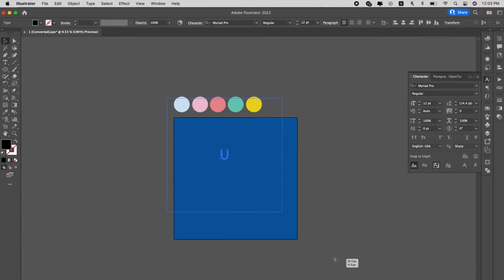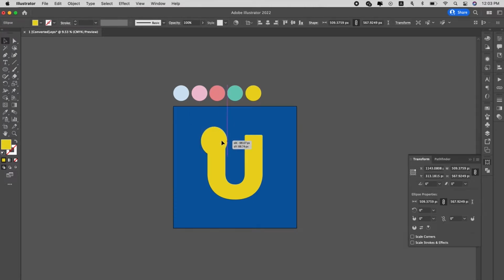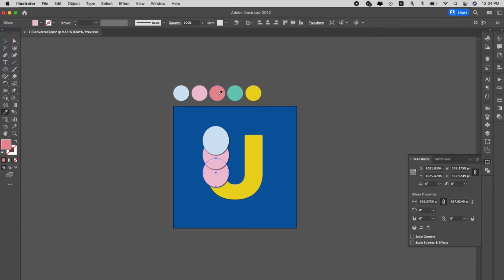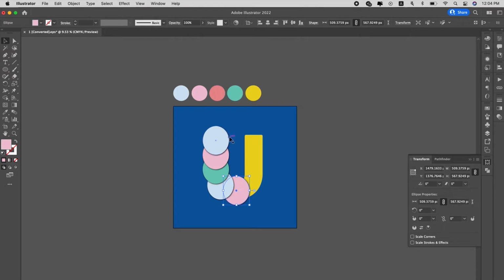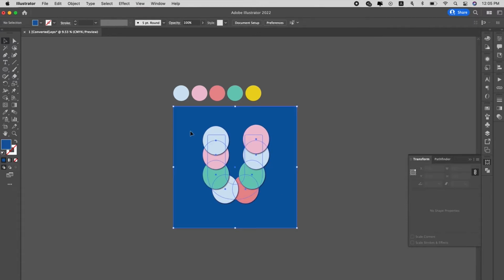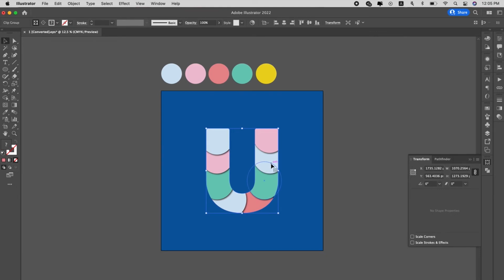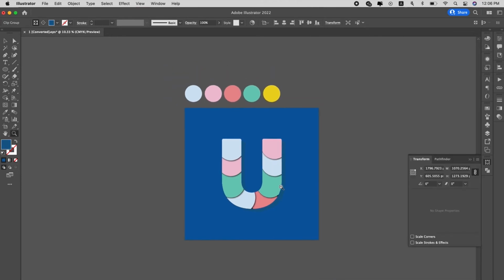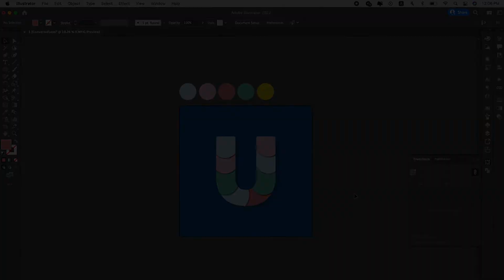Tutorial #12: How to create this letter with layerings in illustrator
Because we have received quite a number of comments on our TikTok page requesting for this tutorial, we are going to show you how it's being done. In this tutorial, you will learn how to add in this layering effect to your font type to create more depth to your design or typography.

Audio credits:
Music from Uppbeat: